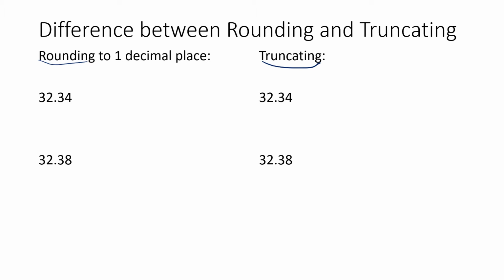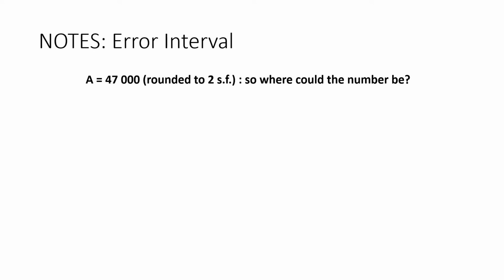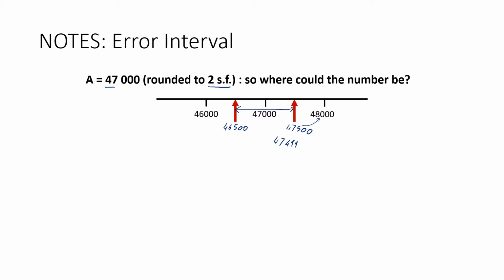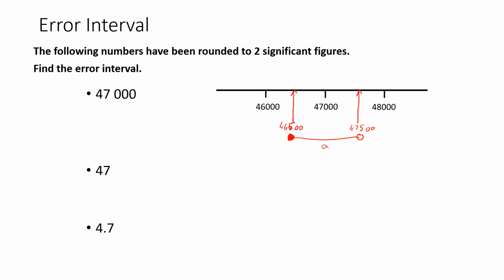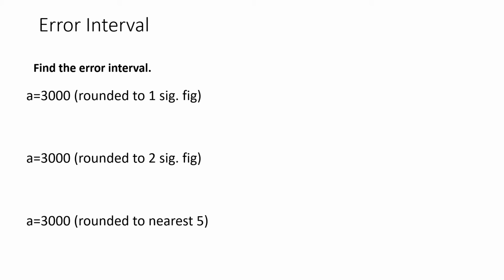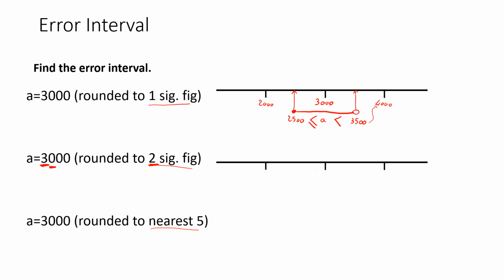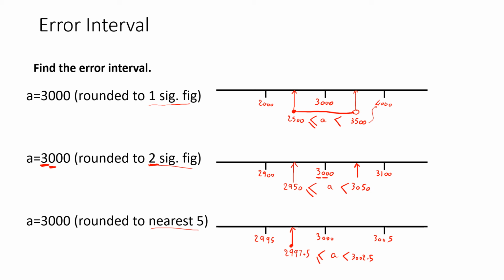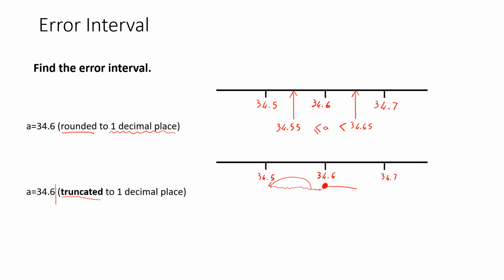GCSE - Error intervals after rounding or truncating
This video is a recap of how to find the error interval after a number has been rounded or truncated. The explanation is based on using a number line - it works brilliantly and I recommend to continue using a number line.
IMPORTANT: it is not a full lesson, just a quick recap
GCSE topic